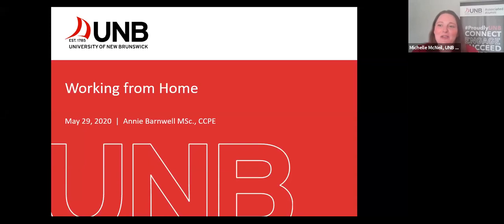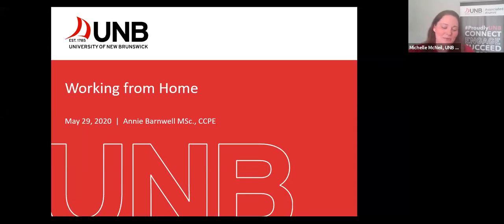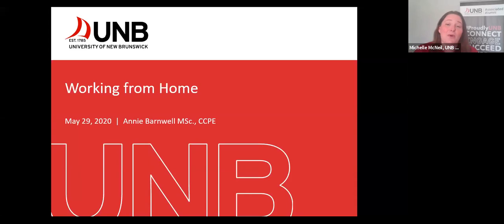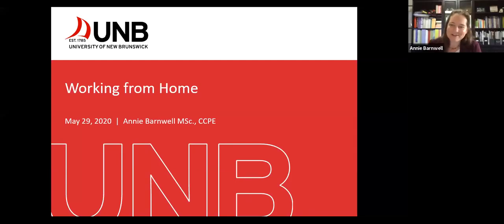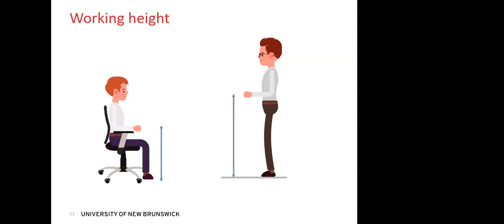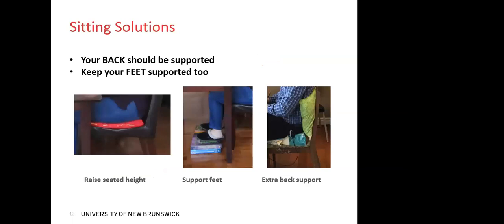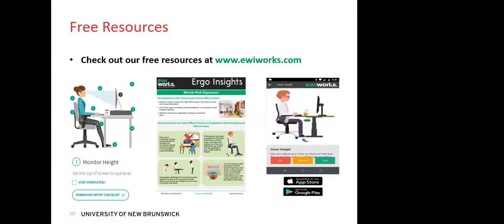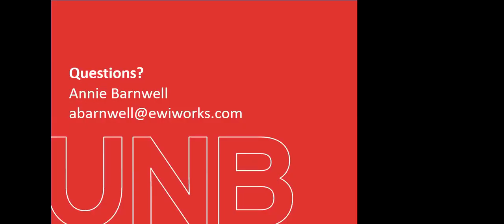UNB Associated Alumni Webinar: Creating an Ergonomically Healthy Workspace at Home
UNB alumna Annie Barnwell (BScKIN'02, MSESS'06), CCPE, Senior Ergonomist at EWI Works International Inc., discusses how to create a healthy workspace using what you already have around you and free tools and resources to help you work from home more comfortably.

Annie is a Senior Ergonomist at EWI Works International Inc. She has a BSc in Kinesiology and a MSc in Occupational Biomechanics, both from the University of New Brunswick. Annie is a Canadian Certified Professional Ergonomist and has been working as an Ergonomist for the last 15 years in Ontario, Michigan, Ohio, and Alberta. She brings passion and practical advice to her clients in a variety of sectors including manufacturing, food processing, emergency services, transit, and office.

View upcoming virtual events, hosted by the UNB Associated Alumni, on their